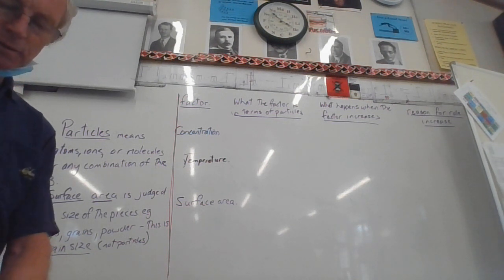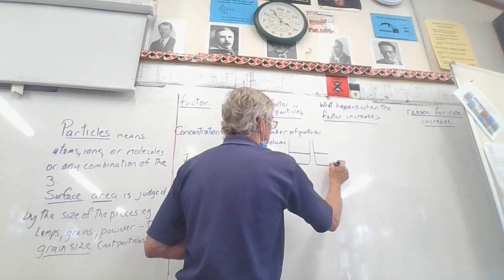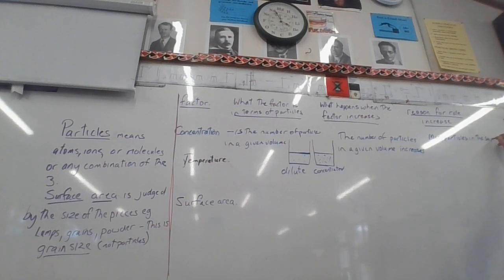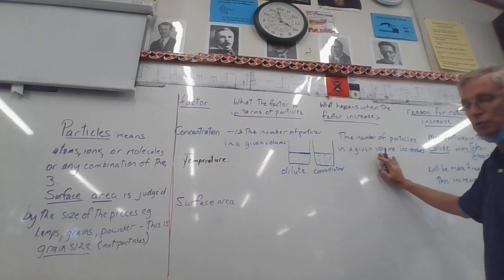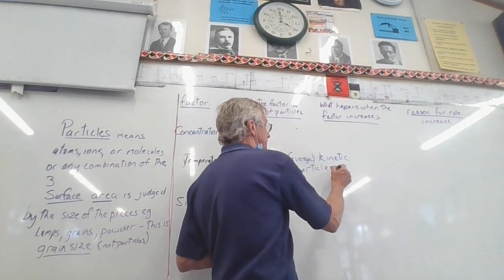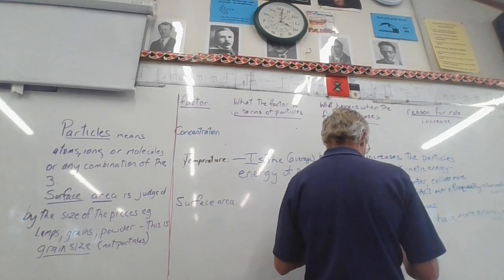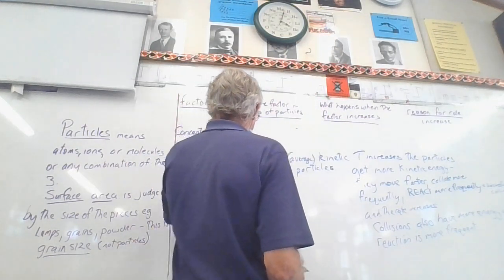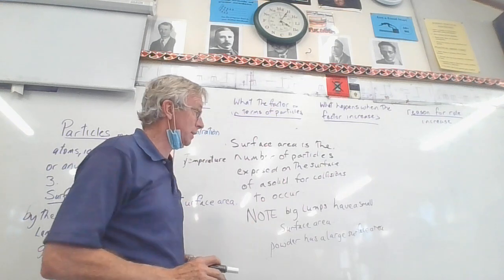rates merit excellence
This covers NCEA level 1 ideas about rates of reaction. How rates realte to the collision theory and particles. explanations of increasing concentration, temperature and surface area of solids. relates to specific exam questions.